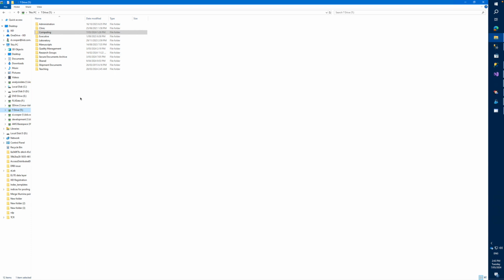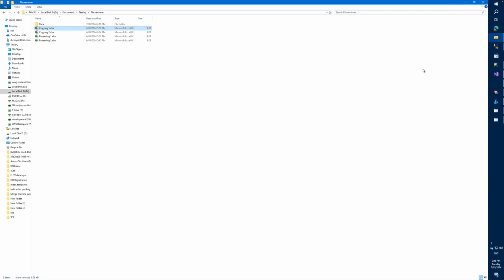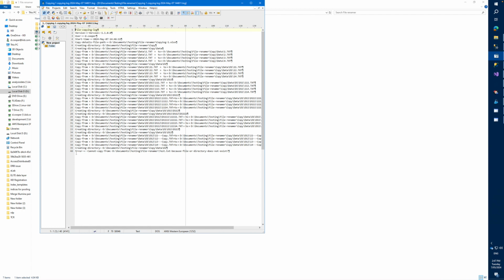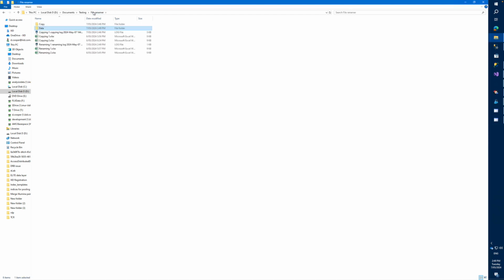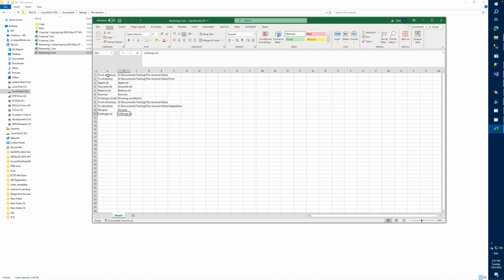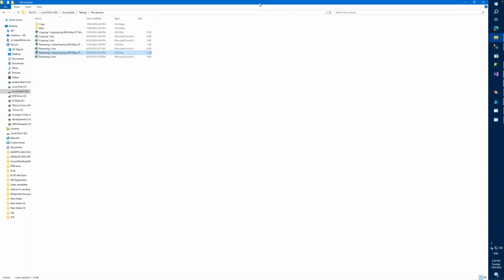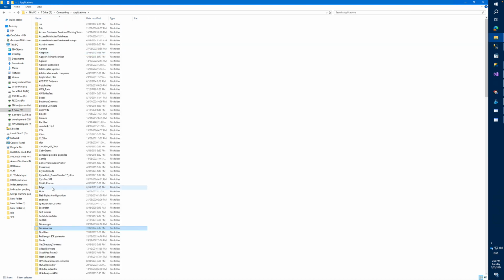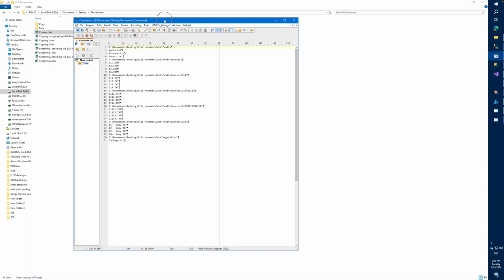File renamer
How to install and use the file rename